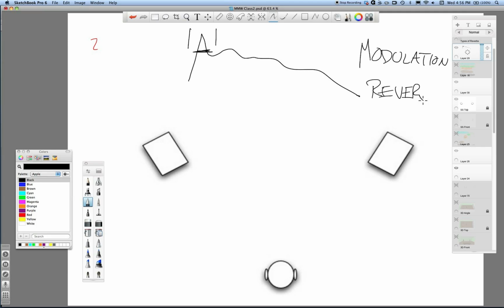A Visual Approach to Mixing Part 2 of 3